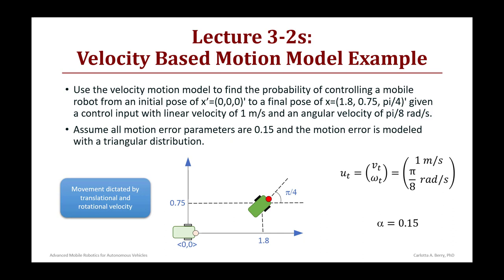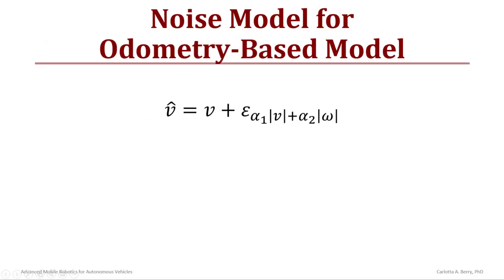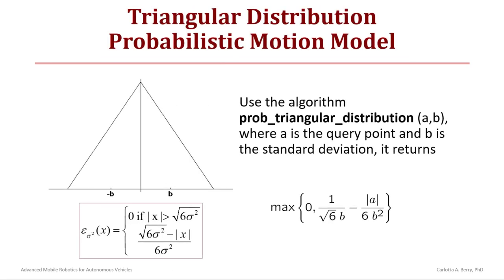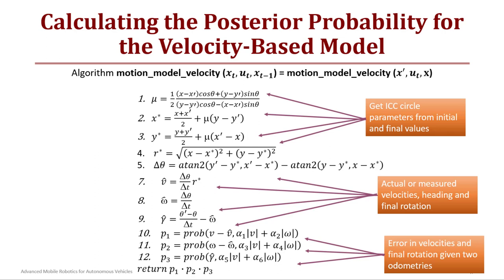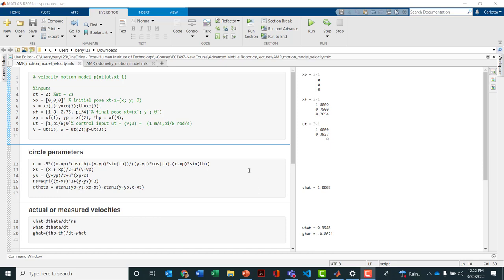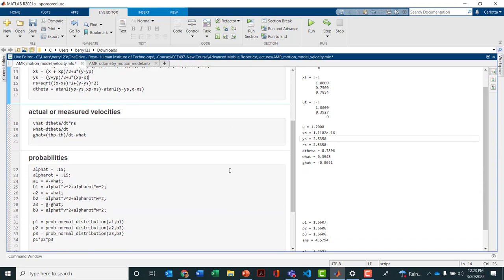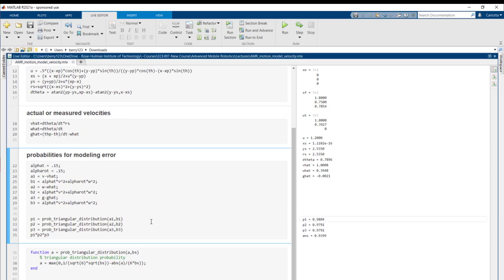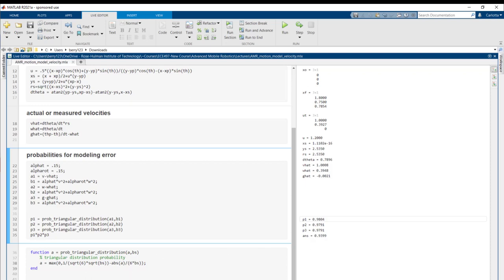Advanced Mobile Robotics: Lecture 3-2s - Velocity-Based Motion Model Example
This video provides an example of using a Bayes filter to perform velocity based motion modeling to find the posterior belief that a mobile robot arrives at a final pose, given the initial pose and control input as linear and rotational velocities and modeling error using a triangular distribution.